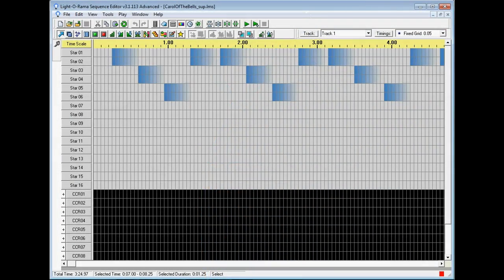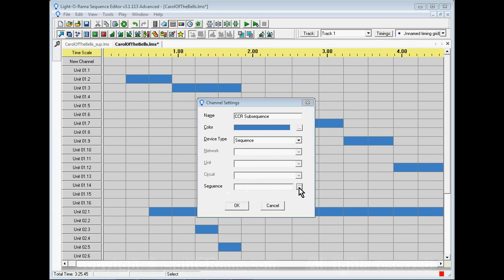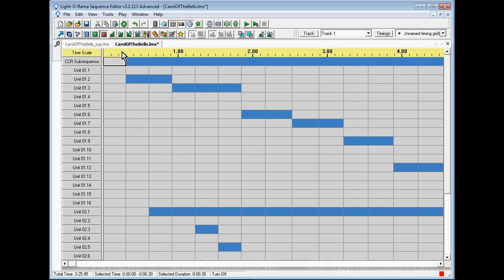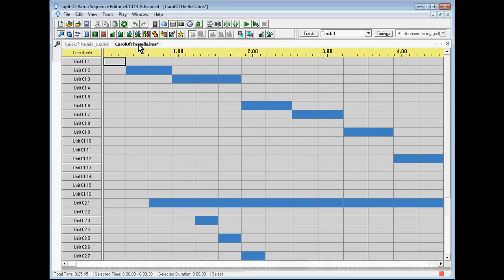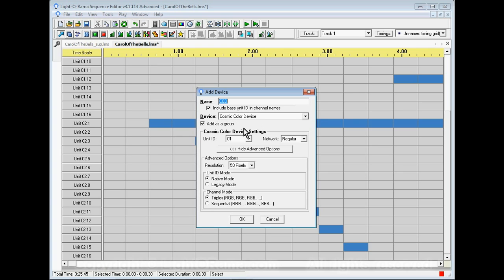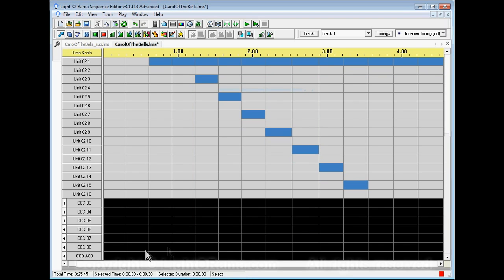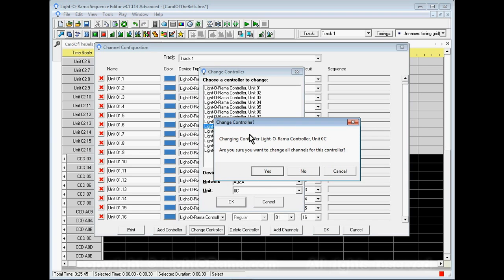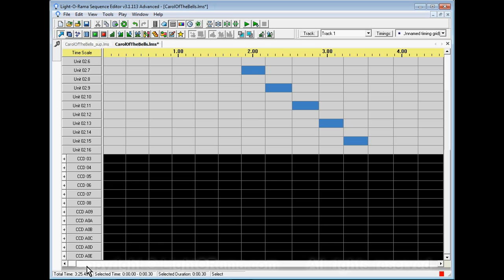LOR-SuperStar Getting your SuperStar Sequence into the Main Sequence.mp4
The Light-O-Rama SuperStar add-on for our Sequence Editor is very powerful but every now and then a bit of help from an expert is exactly what you need.